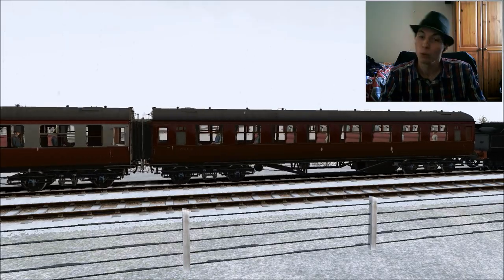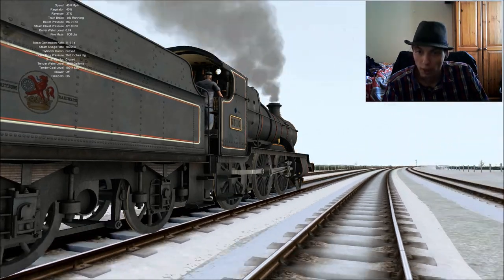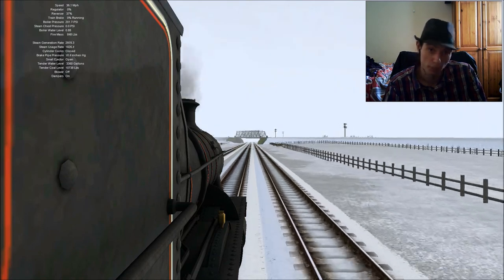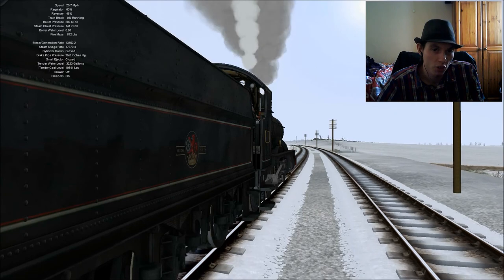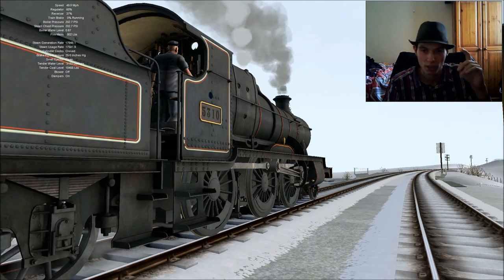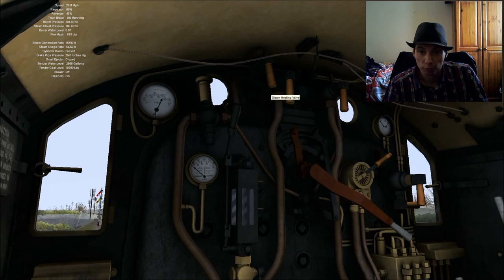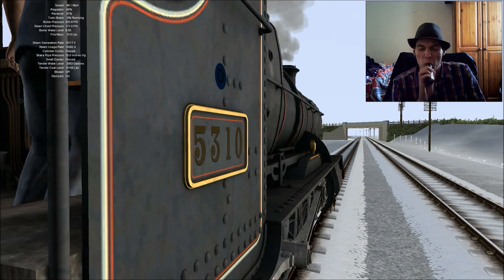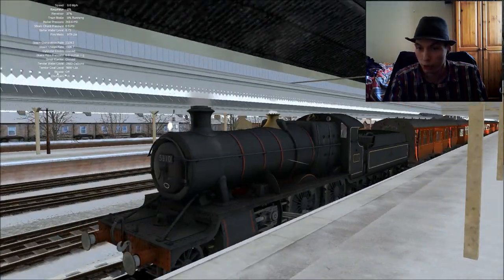Grey's Trains #7 - Sucking the Brakes Off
Go west, there are moguls there. In this week's instalment of Grey's Trains, Grey takes a Churchward Mogul down the freeware Wycombe Railway & Joint Line on a stopping passenger train from Banbury to Oxford.

Apologies for the low quality graphics & poor frames, this is due to the Maris piper in my life, otherwise known as my PC.

Enjoy & any feedback is appreciated